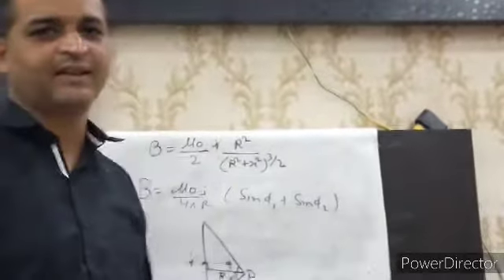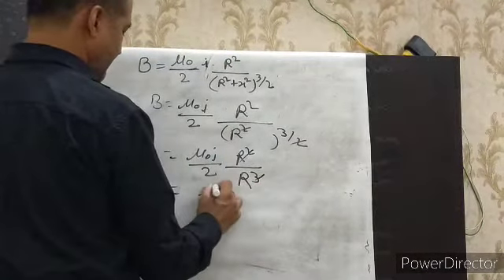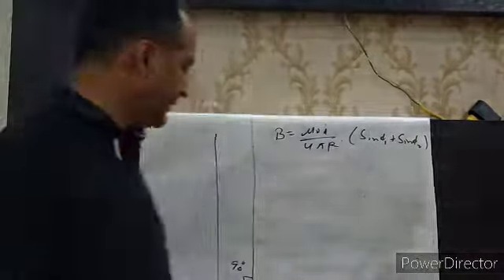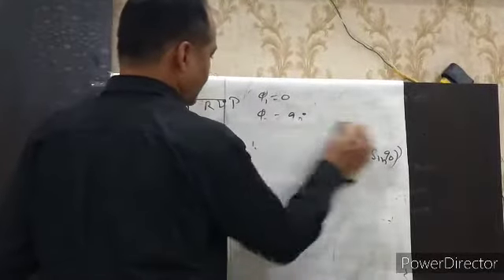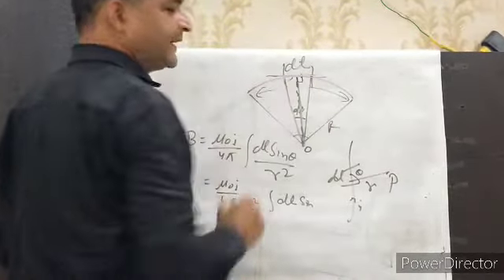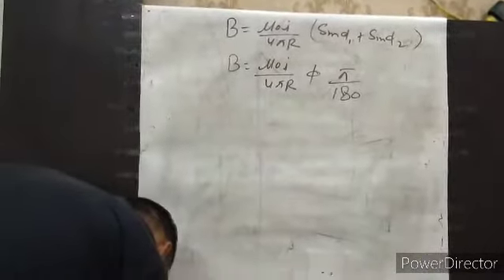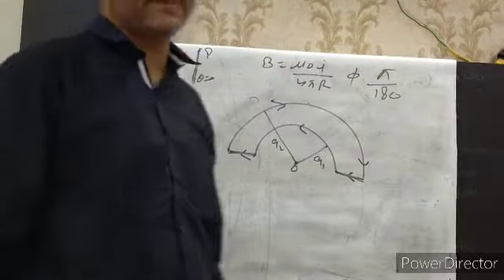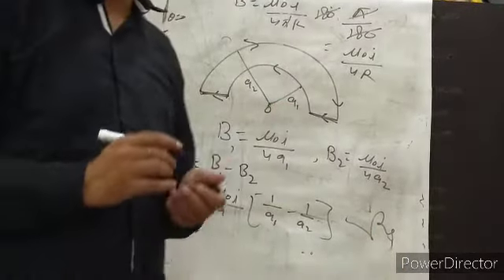Physics by punit Singh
Magnetic field due to current carrying arc
Numericals